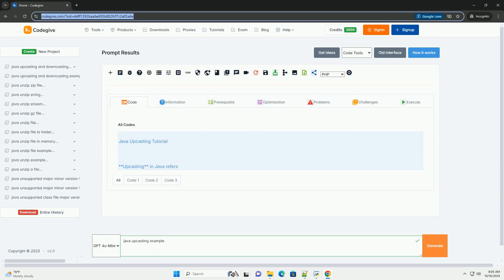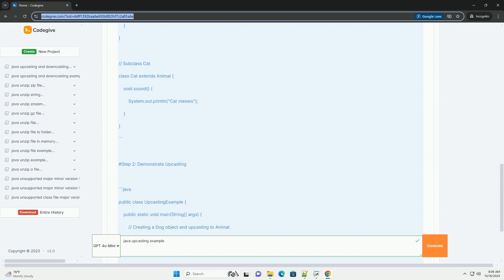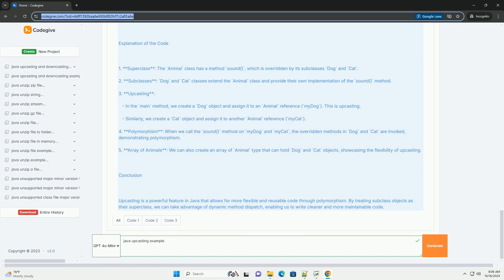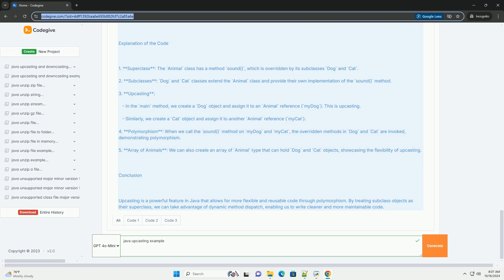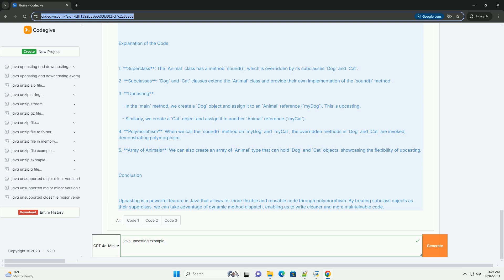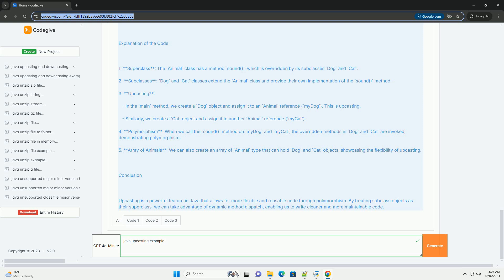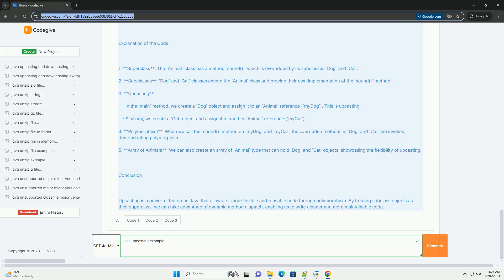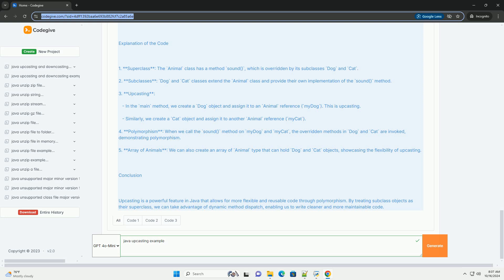java upcasting example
### java upcasting tutorial

**upcasting** in java refers to the process of casting a subclass reference to a superclass reference. this is a common practice in object-oriented programming that allows you to treat an object of a subclass as if it were an object of its superclass. upcasting is safe and does not require an explicit cast.

why use upcasting?

1. **polymorphism**: upcasting enables polymorphism, allowing you to call methods on objects without knowing their exact type at compile time.
2. **code reusability**: it promotes the use of a common interface or superclass, making your code more flexible and reusable.
3. **simplified code**: you can write code that works with superclass references, which can handle any subclass objects.

### example of upcasting

consider a scenario where we have a superclass `animal` and subclasses `dog` and `cat`. we will demonstrate upcasting by treating `dog` and `cat` objects as `animal` objects.

step 1: create the superclass and subclasses

step 2: demonstrate upcasting

1. **superclass**: the `animal` class has a method `sound()`, which is overridden by its subclasses `dog` and `cat`.
2. **subclasses**: `dog` and `cat` classes extend the `animal` class and provide their own implementation of the `sound()` method.
3. **upcasting**:
   - in the `main` method, we create a `dog` object and assign it to an `animal` reference (`mydog`). this is upcasting.
   - similarly, we create a `cat` object and assign it to another `animal` reference (`mycat`).
4. **polymorphism**: when we call the `sound()` method on `mydog` and `mycat`, the overridden methods in `dog` and `cat` are invoked, demonstrating polymorphism.
5. **array of animals**: we can also create an array of `animal` type that can hold `dog` and `cat` objects, showcasing the flexibility of upcasting.

### conclusion

upcasting is a powerful feature in java that allows for more flexible and reusable code through polymorphism.  ...

python examples
python example programs

python examples
python example programs
python example questions
python example programs pdf
python javatpoint
python java
python javalang
python javadoc